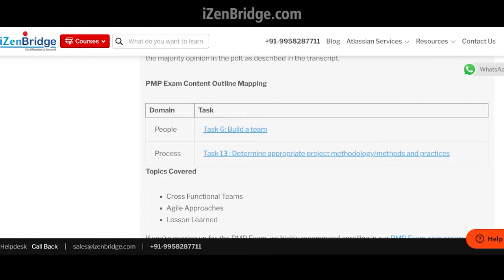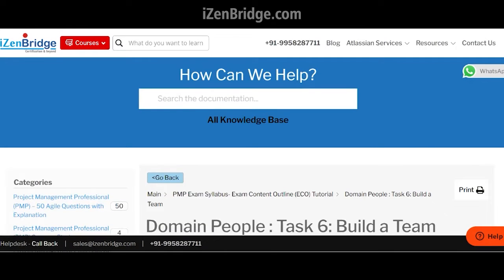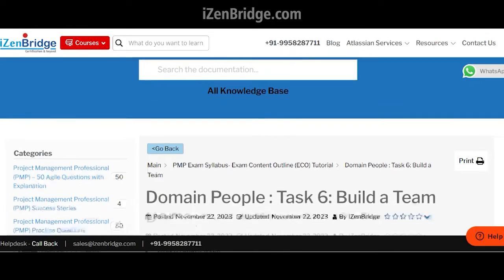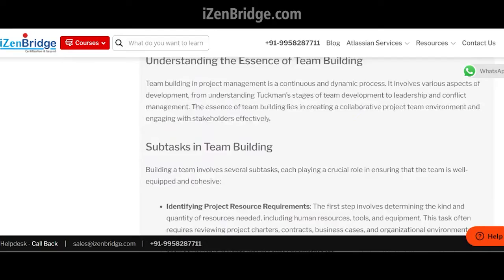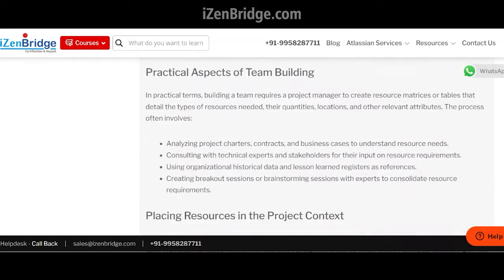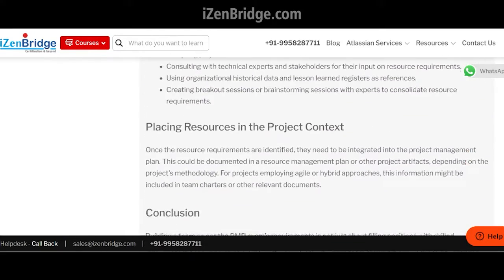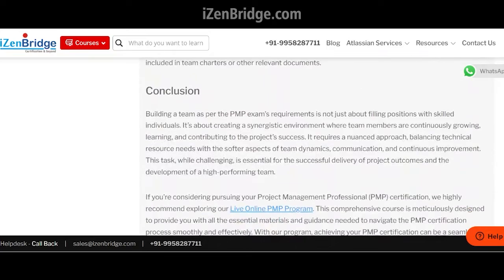PMP Prep Simplified: PMP Exam Content Outline (ECO) Mastery Tool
Exciting news for everyone gearing up for the PMP exam! 📚 In our latest video, we delve into an invaluable resource we've created to boost your PMP exam preparation.

🔹 What's Inside?
These questions are meticulously tagged with the exam content outline tasks, offering you a structured way to prepare.

🔹 Interactive Demo:
Join us for a quick tour of this tool. Discover how to access it via our website, izenbridge.com, under the 'Resources' section. Navigate to the 'Tutorials' area and find our segment on 'PMP Practice Questions.'

🔹 Dynamic Content:
This constantly updated list of questions allows you to progress sequentially, offering detailed explanations in both text and video formats.

🔹 Task-Based Learning:
Each question links to specific tasks from the exam content outline. By clicking on these links, you're taken to tutorials that explain these tasks in depth, enhancing your understanding and application skills.

🔹 Additional Features:

Video explanations for a clearer understanding of each question.
Hyperlinks to related questions, helping you explore topics more comprehensively.
🔹 Maximize Your Preparation:
Learn how to interconnect questions with tasks, mirroring the structure of the actual PMP exam. Our tool ensures you gain a solid grasp of the exam content, significantly increasing your chances of success.

Get familiar with our unique question compilation tool.
Understand how to navigate and utilize the resources effectively.
Gain insights into the exam content outline tasks.
Enhance your preparation strategy with practical tips and resources.
💡 Tip: Stay updated with our weekly posts for new questions and resources!

Drop your questions and feedback in the comments below!